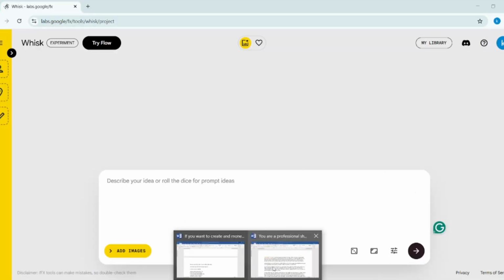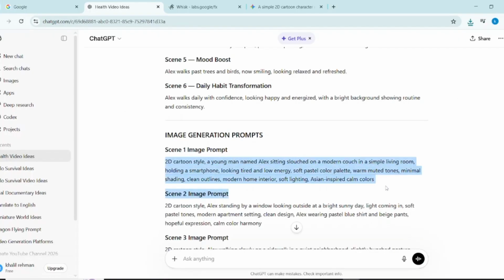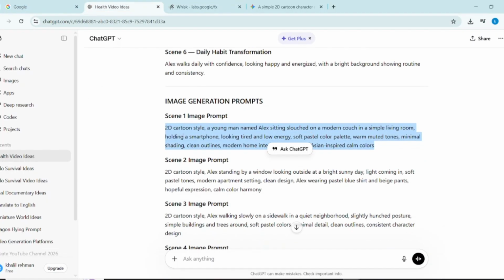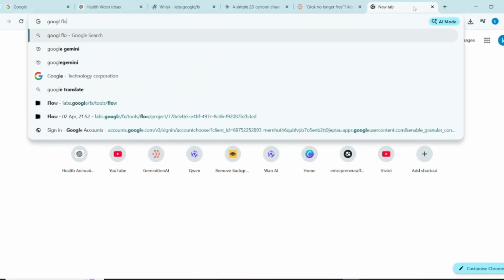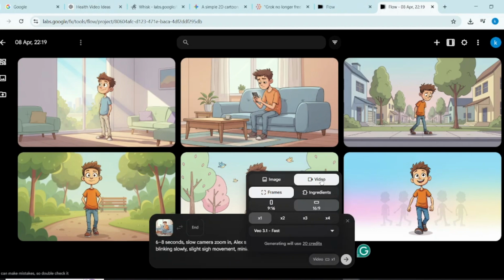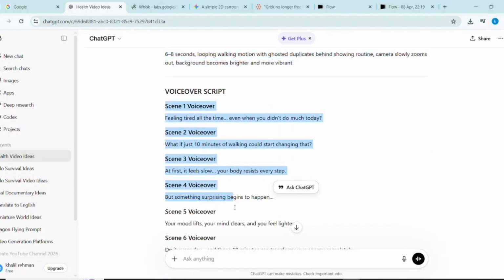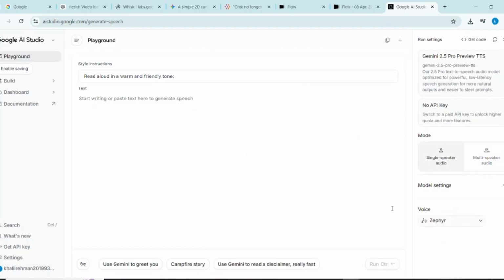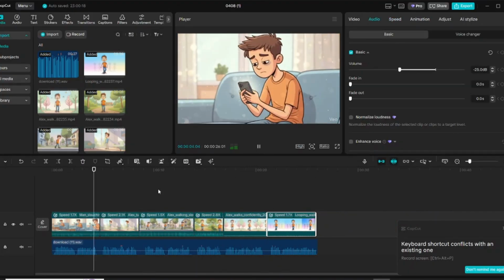Create This Viral 2D Animation Niche | 100% FREE With Ai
In this video, I’ll guide you through a step-by-step process for creating 2D animation-style videos inspired by creators such as

Hoodie Guy
Doggyzuko
Lost legacy

Using powerful AI tools for completely Free.

Results may vary depending on niche, content quality, consistency, location, audience, and other factors. There are no guarantees of earnings or specific results.